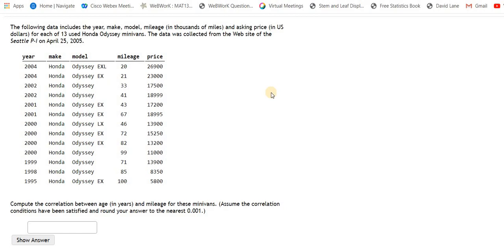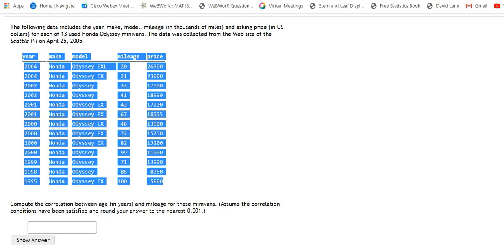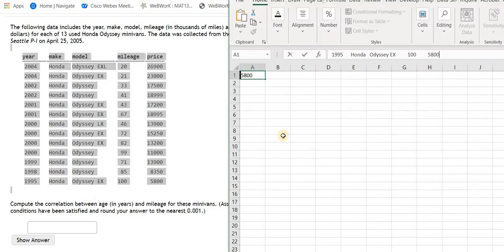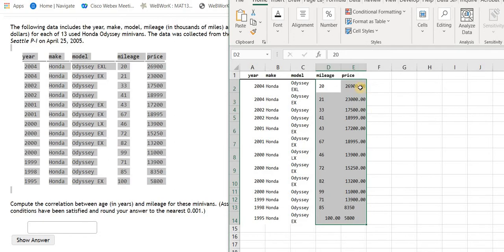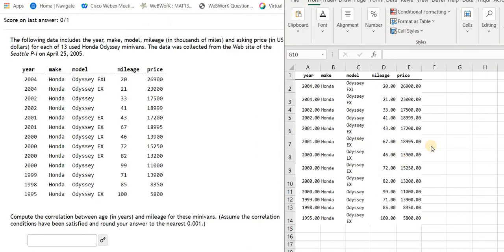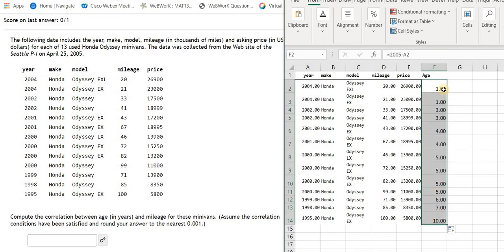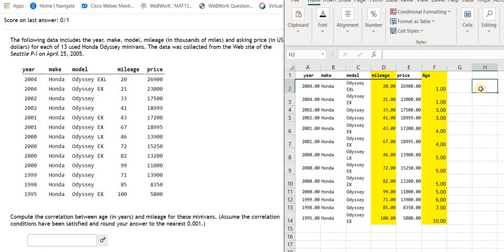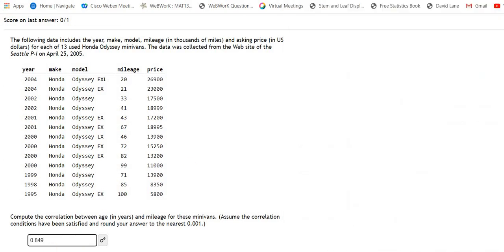Question 2 Homework 5 (Correlation between Cars' age and Mileage)